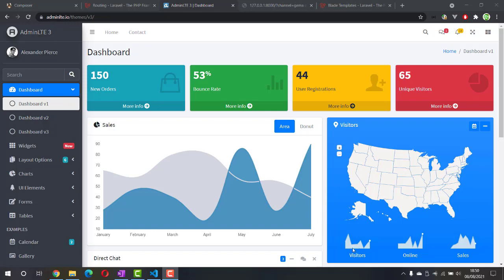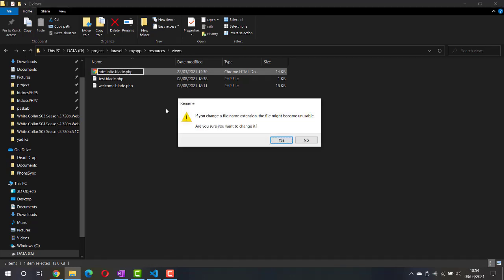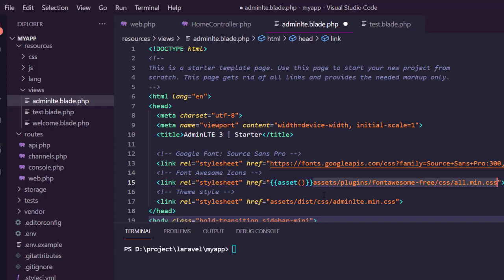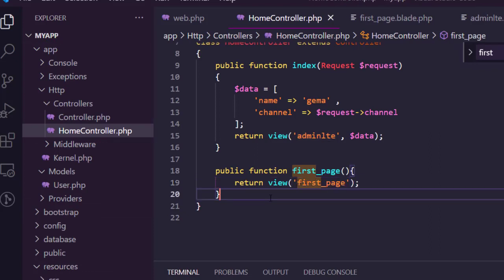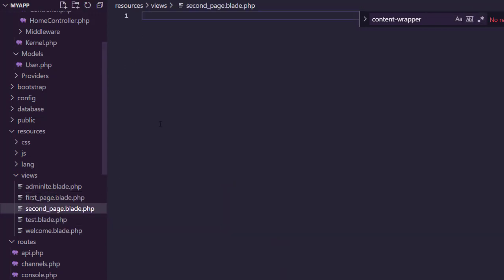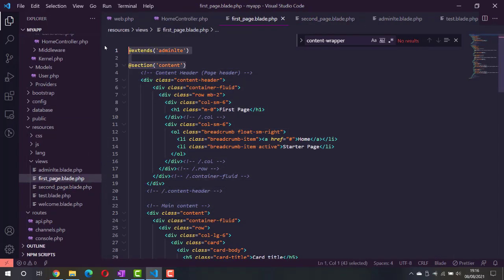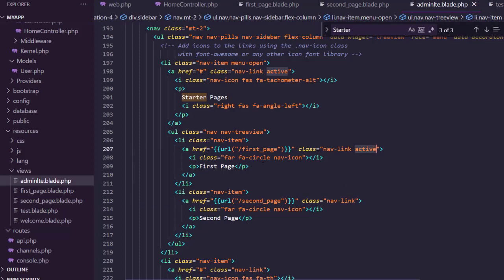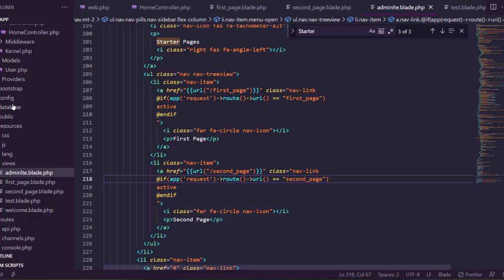PHP Laravel 8 Tutorial | Using AdminLTE 3 dashboard template into blade template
Hi, this is continuation of my previous laravel video. Explaining about how to turn AdminLTE3 dashboard template into blade template.